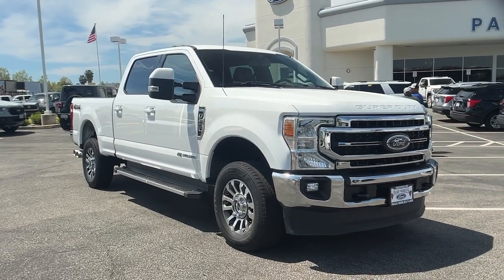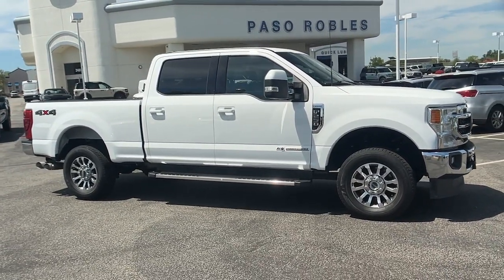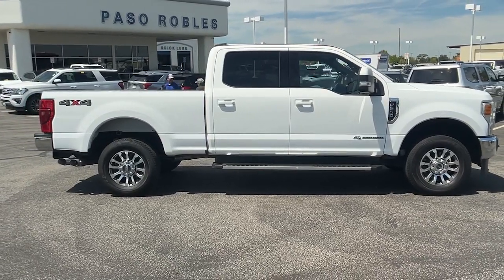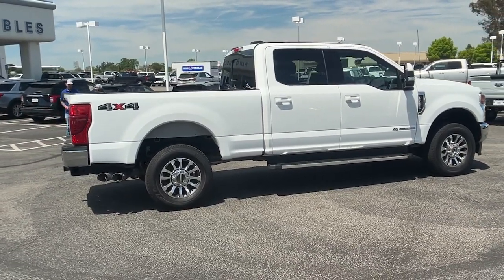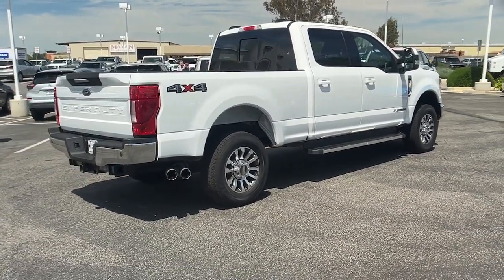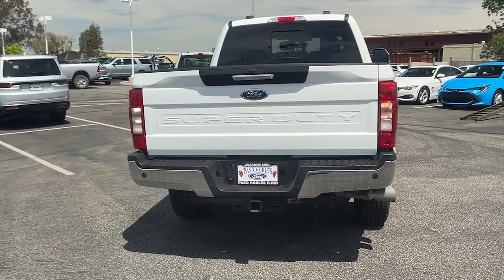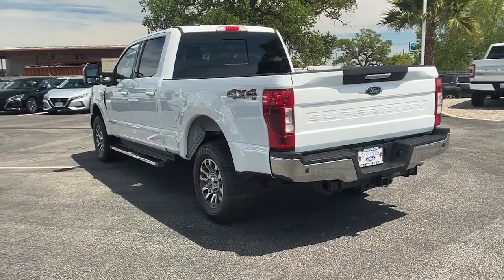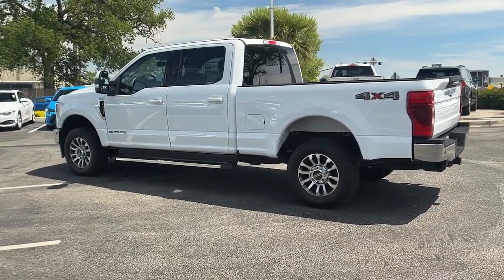2022 Ford F-250SD Paso Robles CA P805C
Star White Metallic Tri-Coat Used 2022 Ford F-250SD Lariat available in 2401 Oakwood Street, Paso Robles, California at Paso Robles.

Certified. F-250 SuperDuty Lariat 4D Crew Cab Power Stroke 6.7L V8 DI 32V OHV Turbodiesel 10-Speed Automatic 4WD Oxford White Black Onyx Leather ABS brakes Alloy wheels Compass Electronic Stability Control Front dual zone A/C Heated door mirrors Illuminated entry Low tire pressure warning Remote keyless entry Traction control. 4WD CARFAX One-Owner. Clean CARFAX. Lariat 2022 Ford F-250SD Lariat Oxford White 10-Speed Automatic Power Stroke 6.7L V8 DI 32V OHV TurbodieselbrbrbrFord Gold Certified Details:brbr  * Vehicle Historybr  * 172 Point Inspectionbr  * Transferable Warrantybr  * Powertrain Limited Warranty: 84 Month/100000 Mile (whichever comes first) from original in-service datebr  * Limited Warranty: 12 Month/12000 Mile (whichever comes first) after new car warranty expires or from certified purchase datebr  * Roadside Assistancebr  * Warranty Deductible: $100br  * and 22000 FordPass Rewards Points to use toward first two maintenance visits
Navigation system: Connected Navigation|GVWR: 10,000 lb Payload Package|10 Speakers|AM/FM radio: SiriusXM with 360L|Radio data system|Radio: B&O Sound System by Bang & Olufsen|SiriusXM Radio w/360L|SYNC 4 w/Enhanced Voice Recognition|Air Conditioning|Automatic temperature control|Front dual zone A/C|Rear window defroster|Power driver seat|Power steering|Power windows|Remote keyless entry|Steering wheel mounted audio controls|Traction control|4-Wheel Disc Brakes|ABS brakes|Dual front impact airbags|Dual front side impact airbags|Emergency communication system: SYNC 4 911 Assist|Front anti-roll bar|Low tire pressure warning|Overhead airbag|Brake assist|Electronic Stability Control|Exterior Parking Camera Rear|Rear Parking Sensors|Auto High-beam Headlights|Delay-off headlights|Front fog lights|Fully automatic headlights|Panic alarm|Security system|Speed control|Bumpers: chrome|Heated door mirrors|Power door mirrors|PowerScope Trailer Tow Mirrors w/Heat|Rear step bumper|Turn signal indicator mirrors|Adjustable pedals|AppLink/Apple CarPlay and Android Auto|Auto-dimming Rear-View mirror|Compass|Driver door bin|Driver vanity mirror|Flow-Through Console|Front Leather Seating Surfaces 40/Console/40|Front reading lights|Illuminated entry|Leather steering wheel|Outside temperature display|Overhead console|Passenger vanity mirror|Rear reading lights|Rear seat center armrest|Tachometer|Telescoping steering wheel|Tilt steering wheel|Trip computer|Front Bucket Seats|Front Center Armrest|Power passenger seat|Split folding rear seat|Passenger door bin|Alloy wheels|Wheels: 18 Bright Machined Cast Aluminum|Variably intermittent wipers|3.73 Axle Ratio